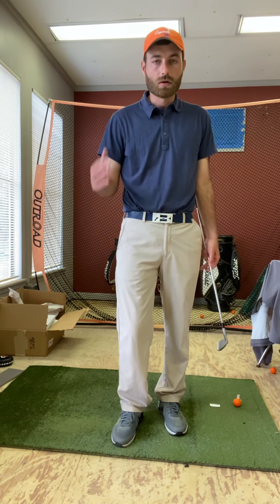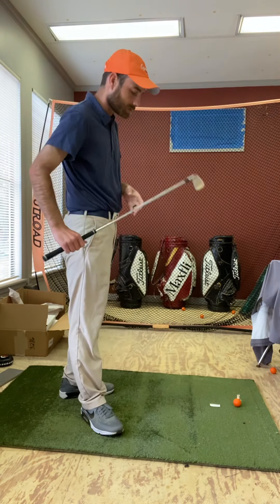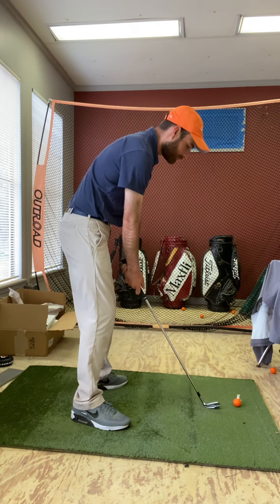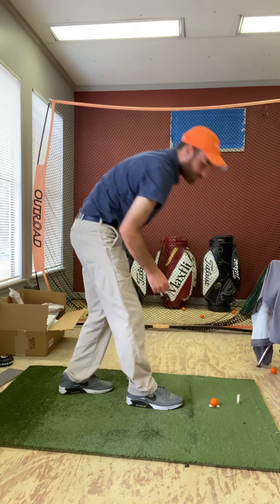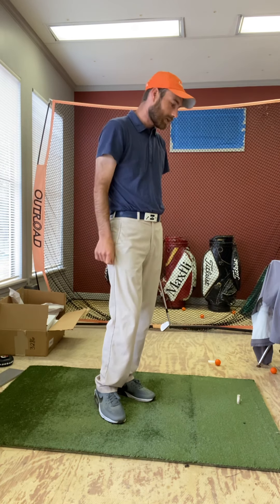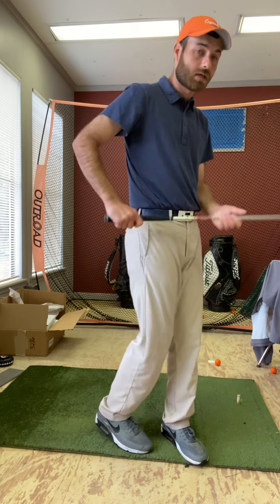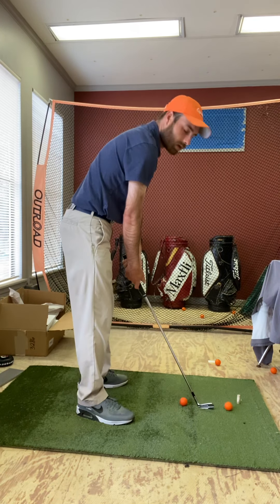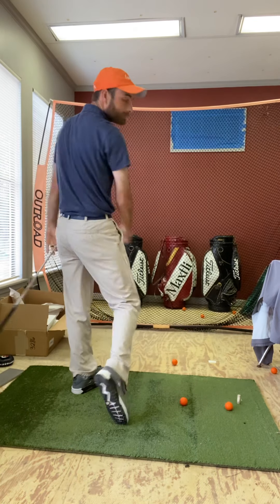Junior Golf: The only basics you need!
In this video I describe the basic necessities for helping a young golfer. I also provide some simple drills to help a junior get started and have fun playing golf!